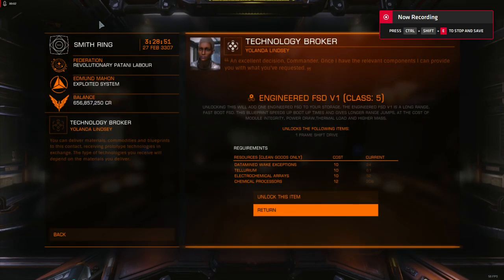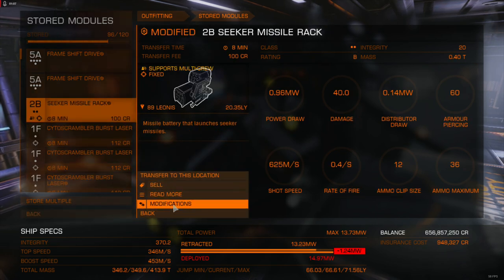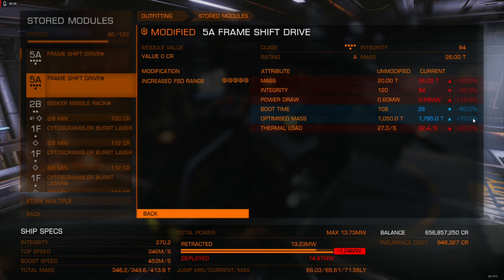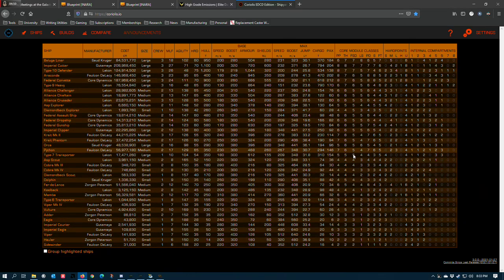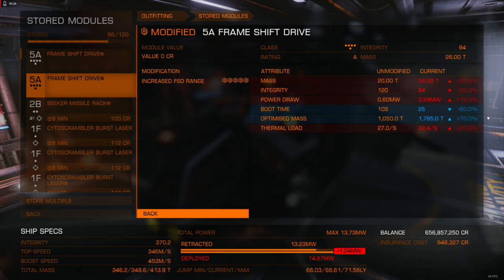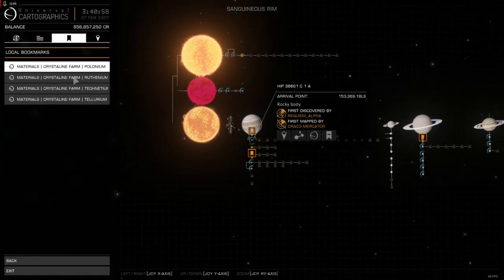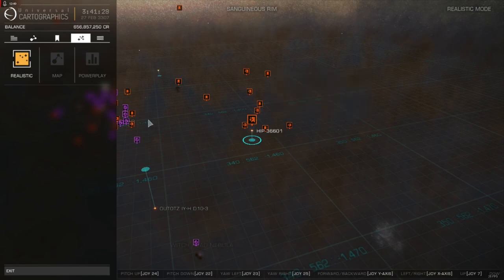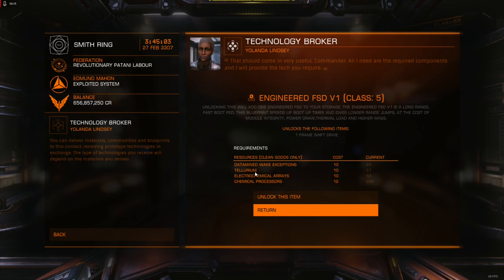Elite Dangerous | Tech Broker | Module Review | Engineered Frame Shift Drive | 5A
An overview of the new Frame Shift Drive available through tech brokers in Elite Dangerous, the materials required to claim this modules, and the places in the game where these materials can be acquired.